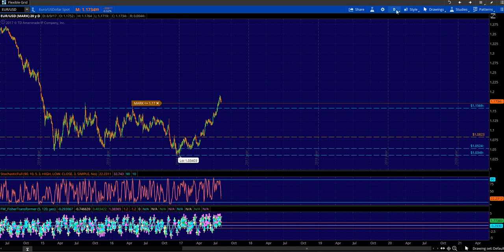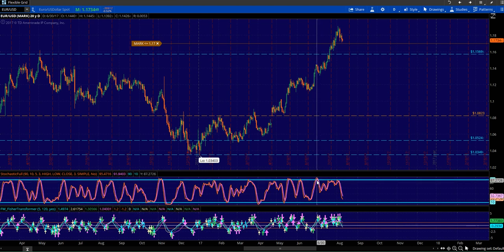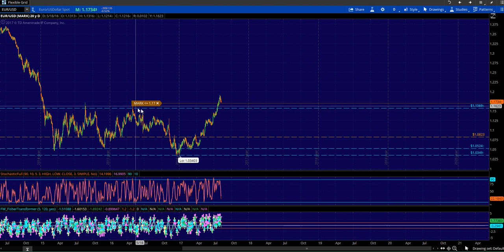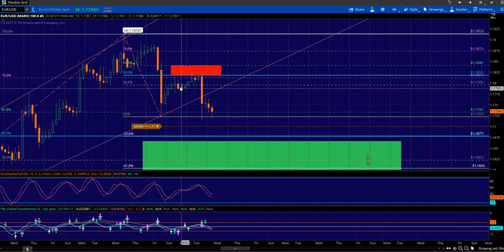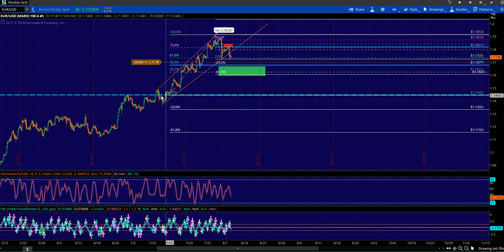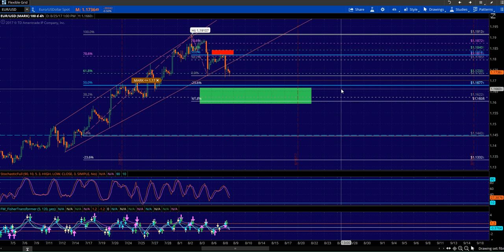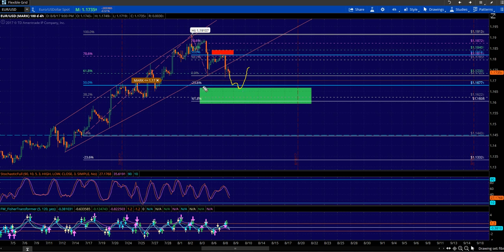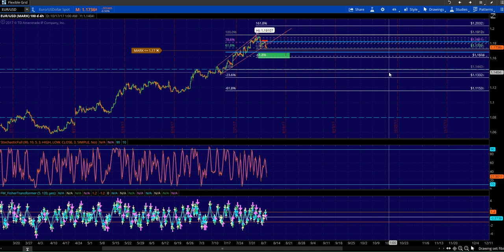BACK TO THE DRAWING BOARD!! TRADE PLAN FOR EUR/USD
IM BACK POSTING TRADE VIDEOS HOPE YOU GUYS LIKE IT!! I GOTTA GET USE TO EXPLAINING  MY TRADE PLANS... EXCUSE MY RAMBLING LOL